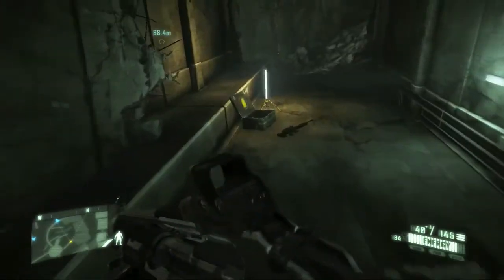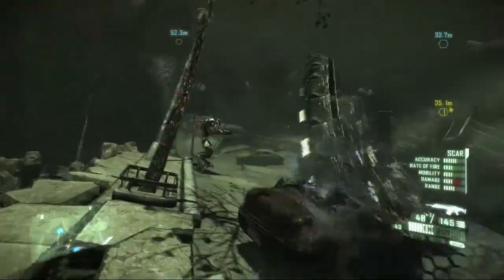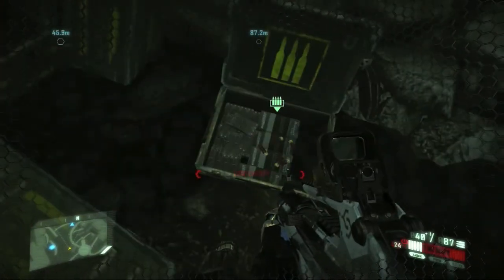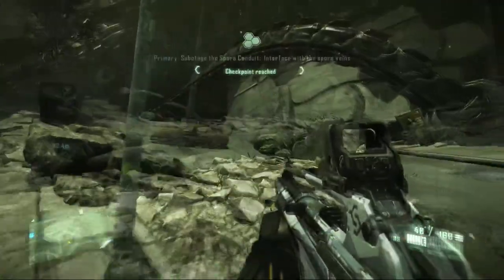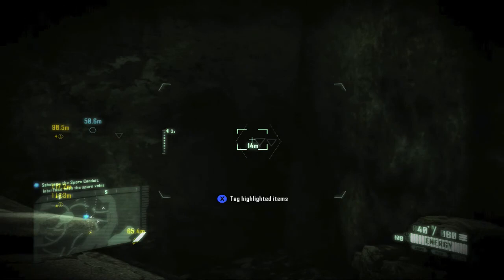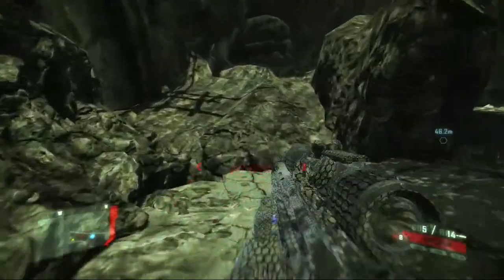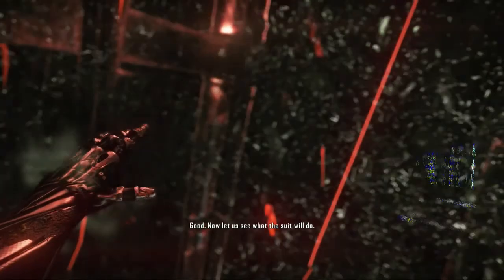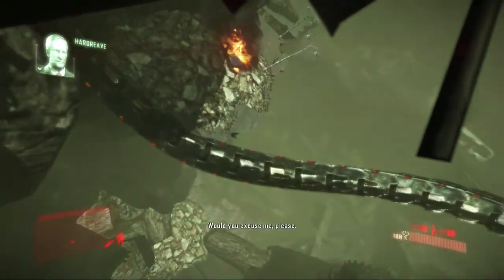Crysis 2 Walkthrough Strategy Guide Supersoldier "Dark Heart" Part 2 With Commentary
Here's a proper walkthrough of Crysis 2 on Supersoldier difficulty level with commentary. No stealthing through the game or speed cloaking, this is practised gameplay with killing all the enemies in each area. I tried to make this walkthrough entertaining to watch so keeping the gameplay straightforward and strict.

No crosshair and no nano upgrades so playing the game from scratch and collecting all the necessary upgrades during this walkthrough. I'm not doing achievements or collecting all the collectibles, this is purely based on combat strategies. This is one of my favorite games and i have played this through many times. I think this game is underrated, its a perfect combination of sniping, stealthing and shooting gameplay all in one package.

If you want to know how to beat this game on the highest difficulty level and really playing through all the areas in the game,  then this strategy guide is for you.

Two alien spores left to sabotage. In this video facing first time the "red eye" ceph which is a lot tougher than the regular ceph. Again here wipe out all the enemies before taking down the devestators. Going stealht helps here, these are pretty tough areas if you get noticed early on.